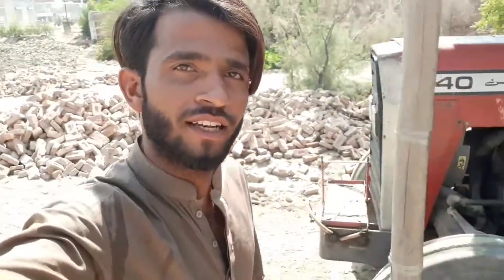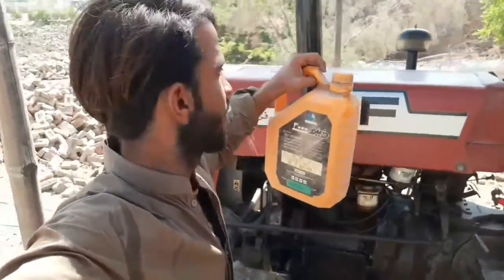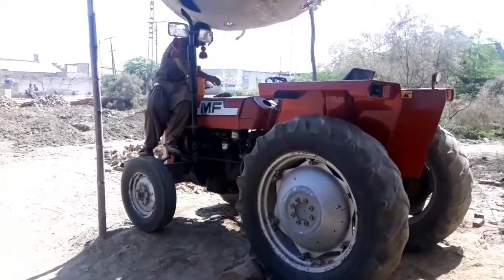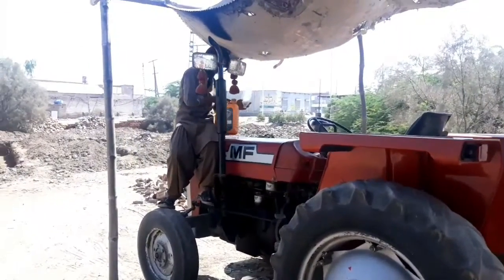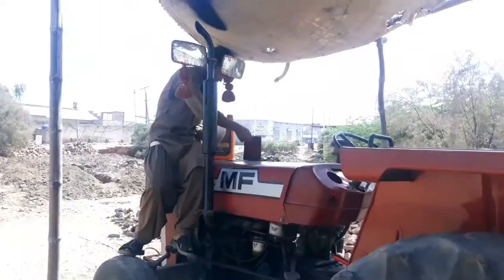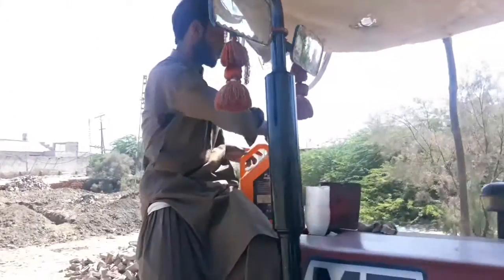Mera pahla vlog | first video on YouTube | sanaullah baloch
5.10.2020